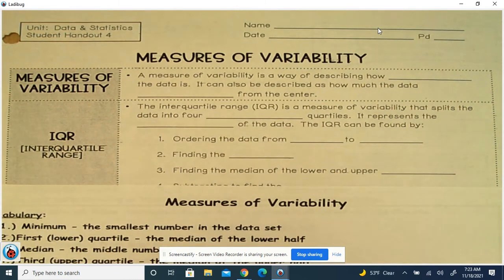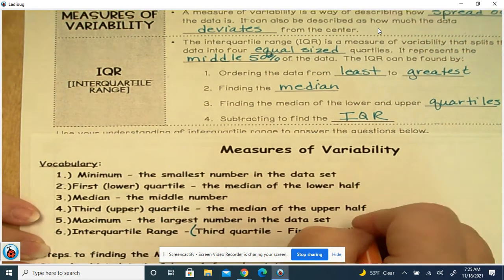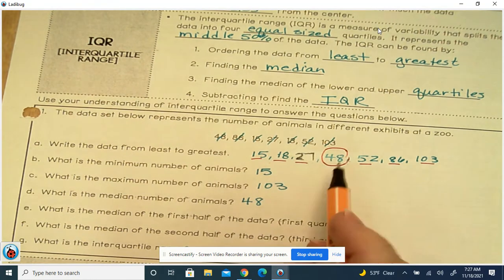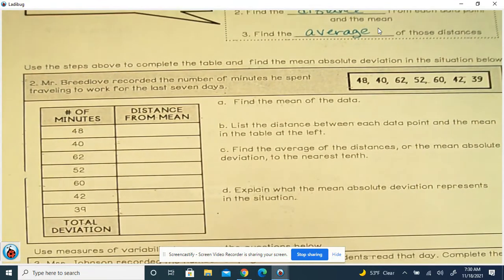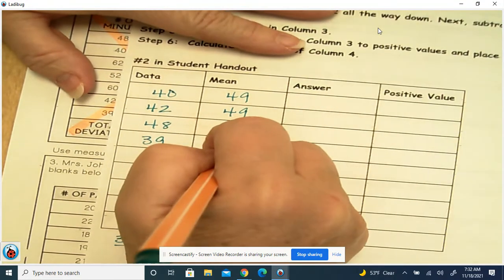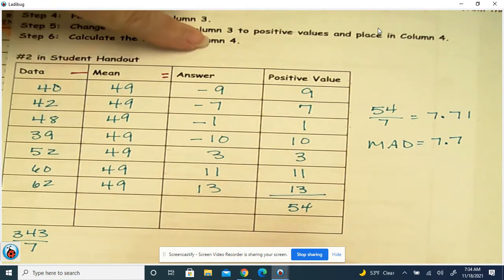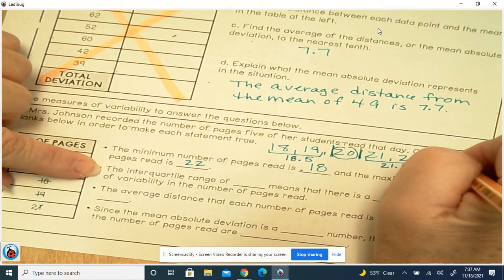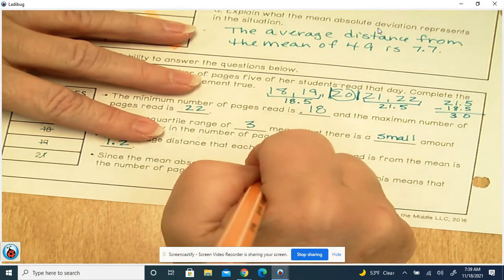Measures of Variability